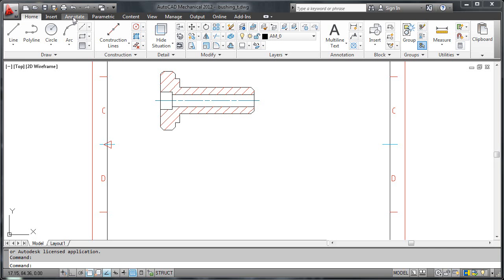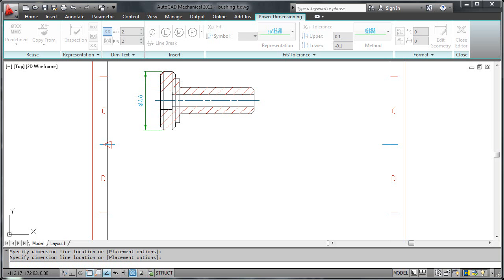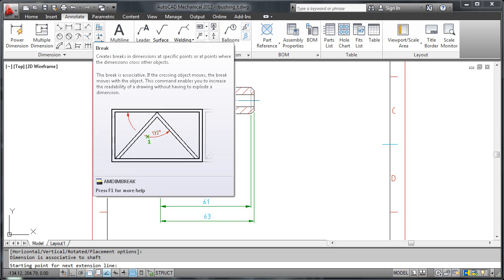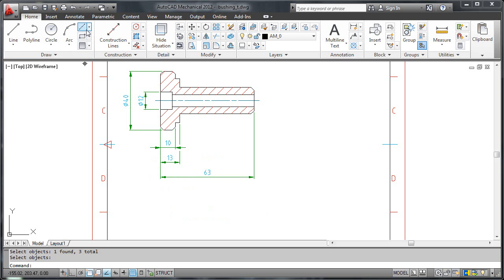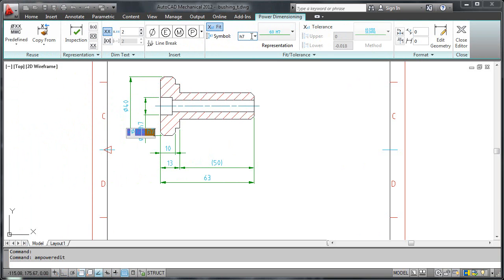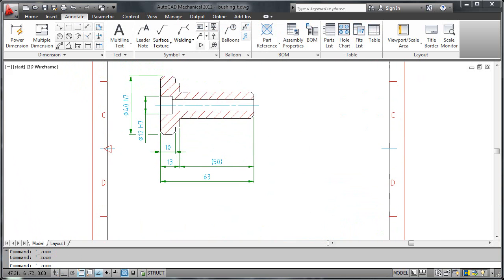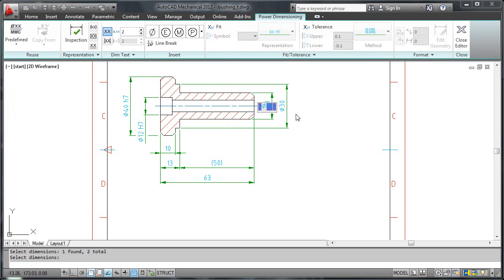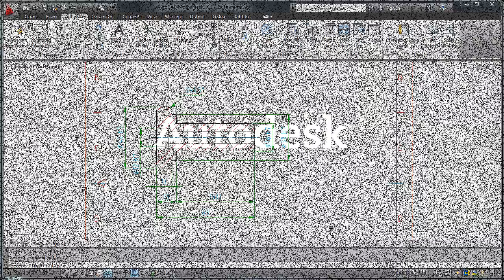Dimensions — AutoCAD Mechanical 2012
Shows how to create various types of dimensions and generate fits lists. Also demonstrates how distance snap and power erase can prevent aligning and rearranging dimensions from snowballing into a time consuming operation.